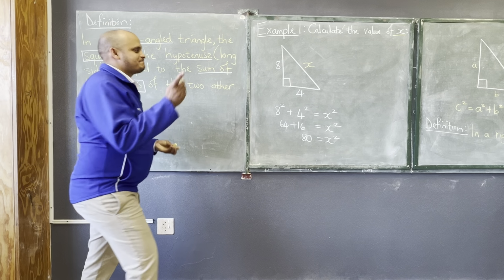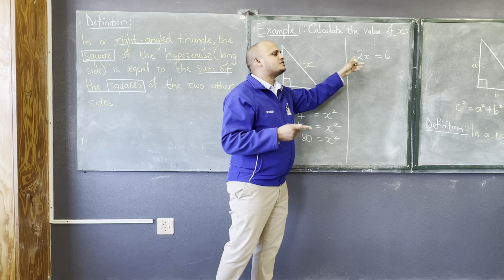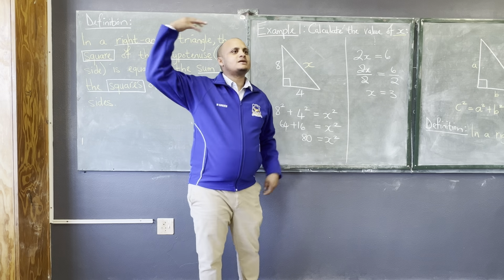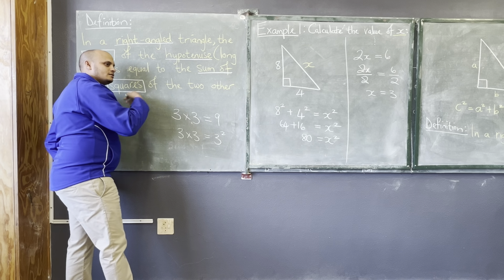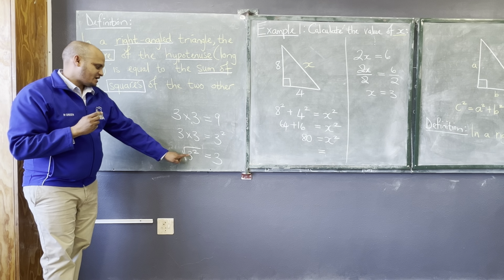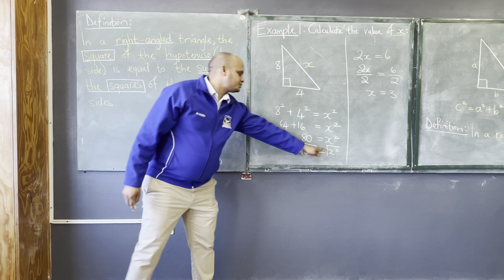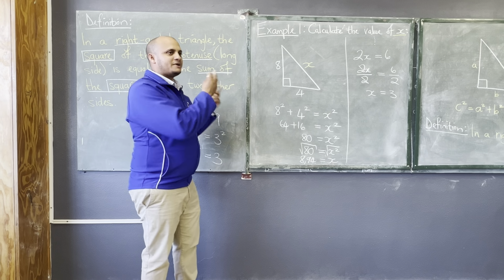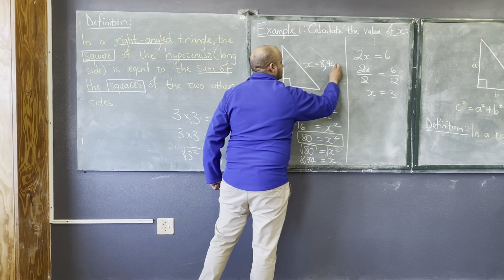Introduction to the Theorem of Pythagoras (Part 5)